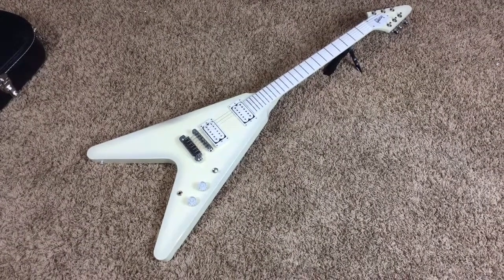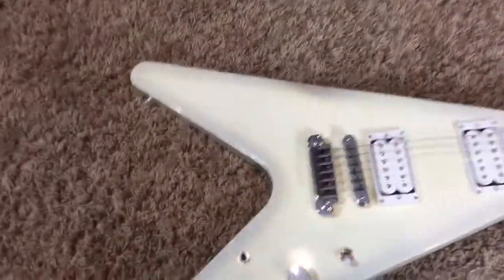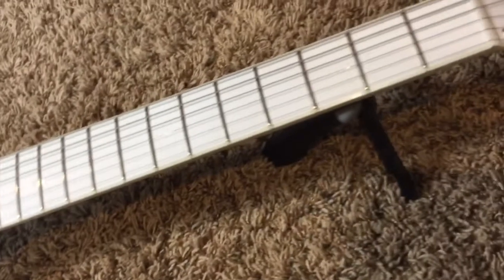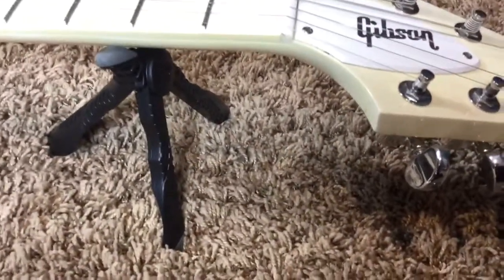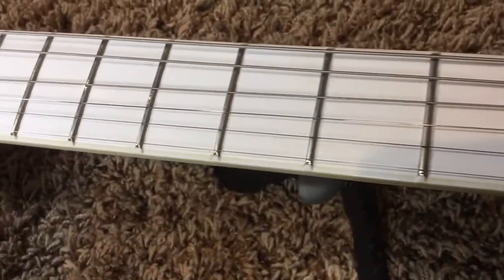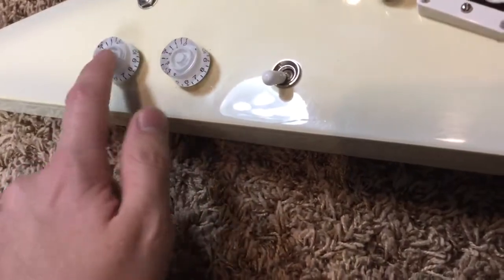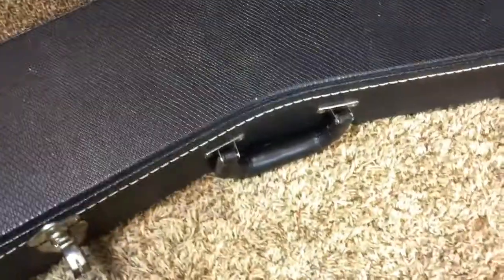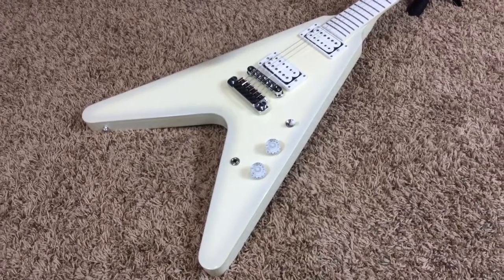Trogly's Guitars: 2013 Gibson Flying V Snow Falcon Brendon Small Metalocalypse